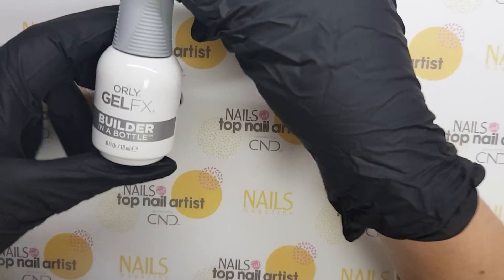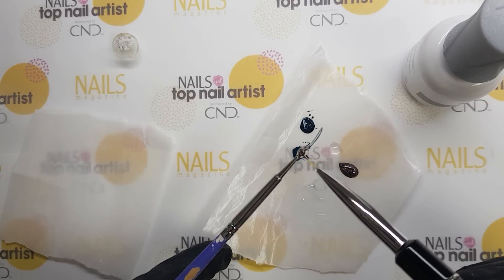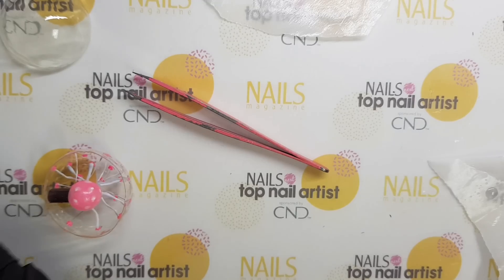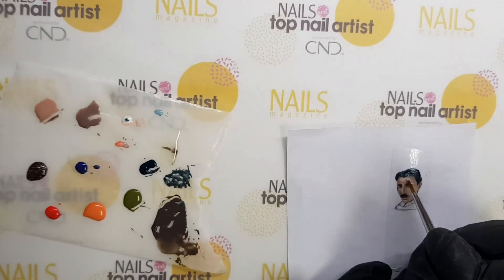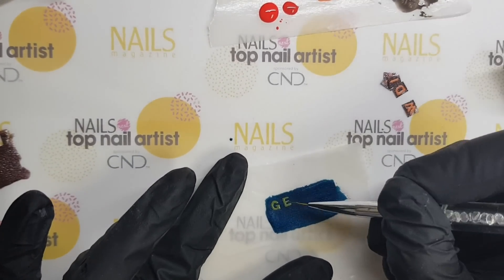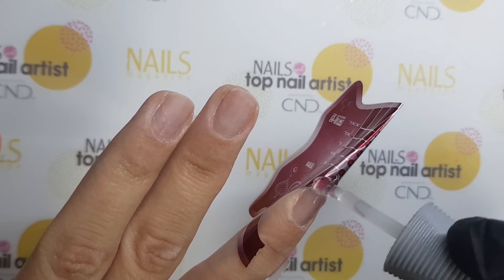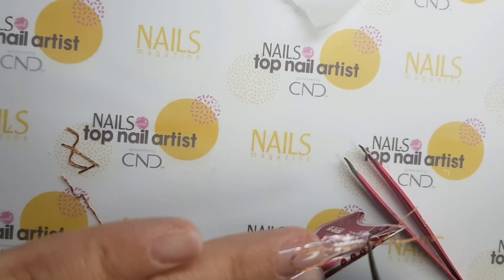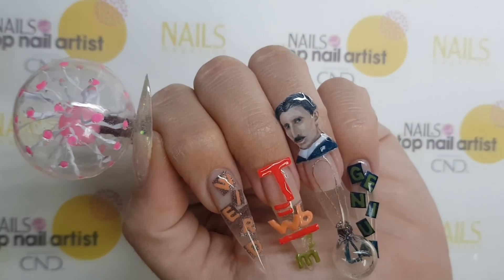NTNA Challenge #1 SEEING CLEARLY by ORLY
The theme is "Seeing clearly" so I have decided to show you our scientist Nikola Tesla.

   In his time people thought he was weird, but today, the picture has changed, and we all can see clearly that he was a genius who changed the world.

   He was an inventor, electrical and mechanical engineer, best known for alternating current (AC) electricity supply system.

   He was a great mind, many of his inventions has been stolen by other scientists.

   We couldn't  imagine our lives today without his inventions.

   He built the first hydroelectric power plant in Niagara Falls.

   He was the first to send sound waves to space.

   He invented remote controller, neon lights, teleforce, Tesla coil, induction motor, wireless telegraphy, and many more.

   Inspiration for this task I found in his alternating current, and his plasma light ball.

   We were asked to extend nails on a single hand using a builder in a bottle by Orly, with embellishments and encapsulation.

   I made embellishments from Orly's builder gel in a bottle, and polishes.